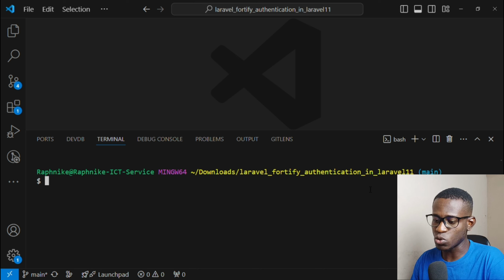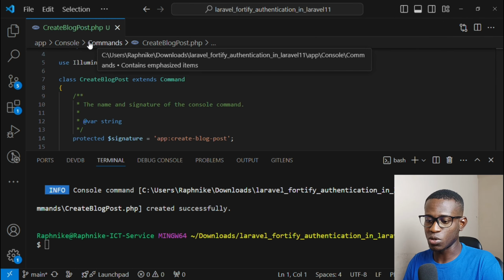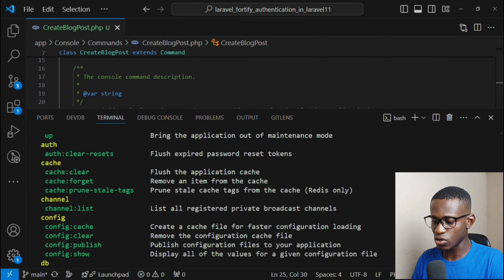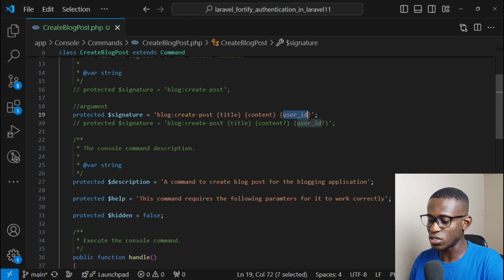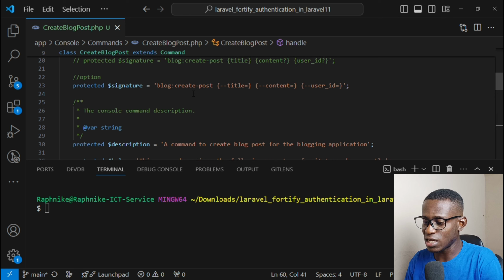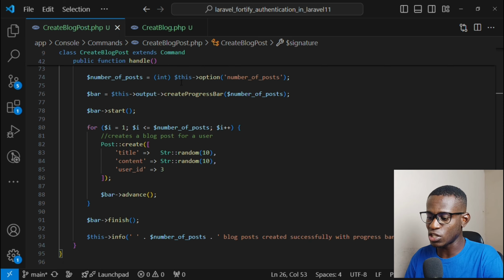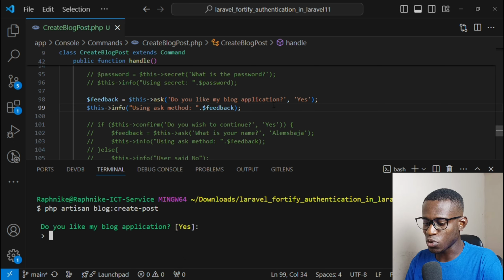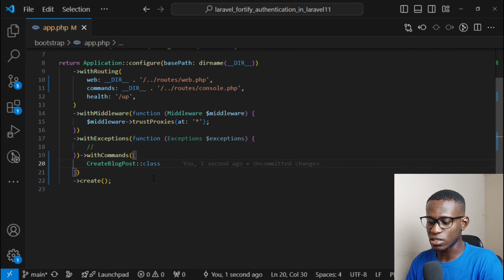How to create custom artisan commands in a Laravel 11 application in 2024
In this video, I demonstrate how to create custom commands in a Laravel 11 application that can be used to perform custom or defined actions through the console (CLI) or a scheduler.